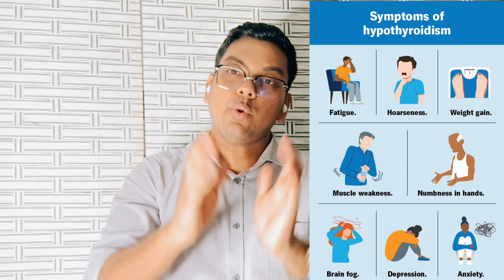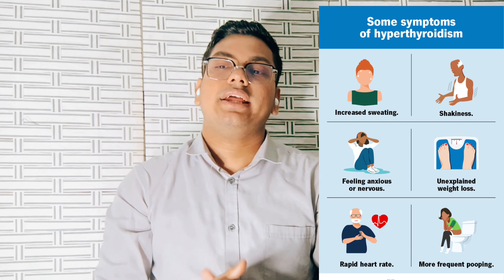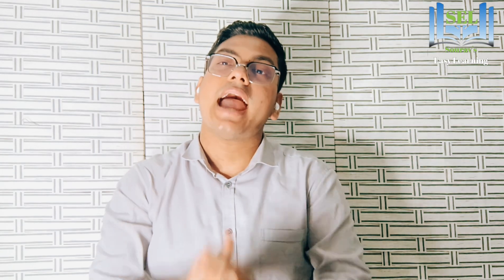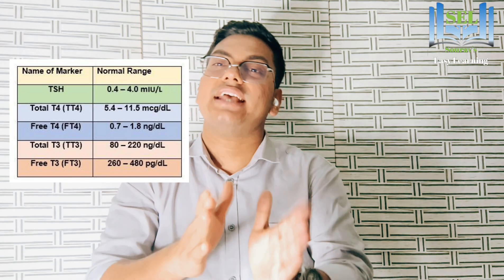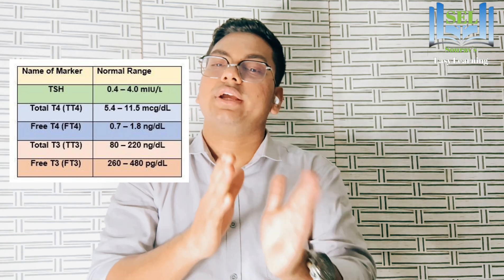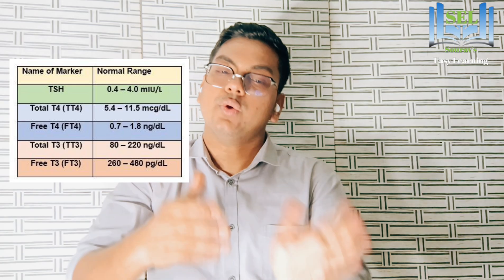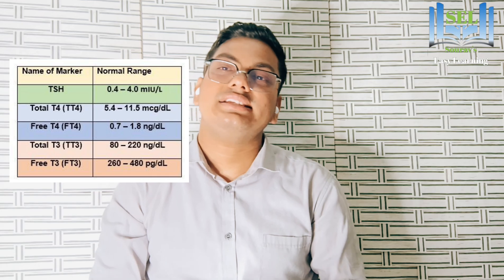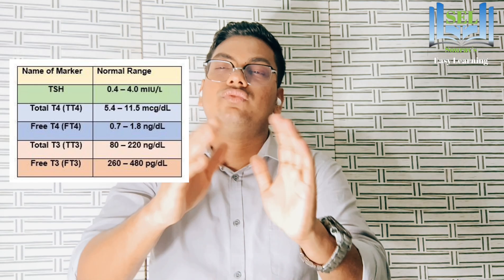Is your THYROID making you sick ? Here how to find out!-symptoms,cause, & treatment you need to know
The thyroid is a small, butterfly-shaped gland located in the front of the neck, responsible for regulating the body's metabolism, energy levels, and overall health. It produces essential hormones—T3 (triiodothyronine) and T4 (thyroxine)—which control how our body uses energy.

When the thyroid doesn’t function properly, it can lead to disorders like hypothyroidism (underactive thyroid) and hyperthyroidism (overactive thyroid), causing symptoms such as weight gain, fatigue, hair loss, anxiety, and heart issues. Other conditions like goiter, Hashimoto’s disease, and Graves' disease are also linked to thyroid imbalances.

In this video, we’ll explore how the thyroid works, its importance, common disorders, symptoms, natural remedies, and medical treatments.